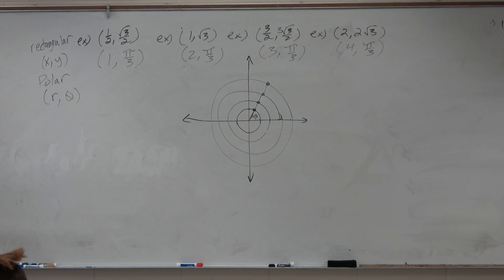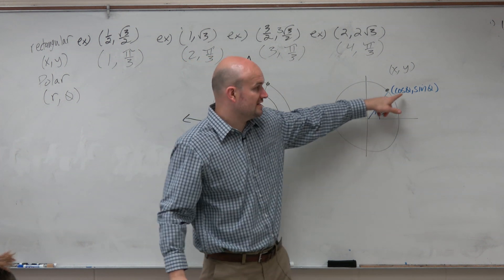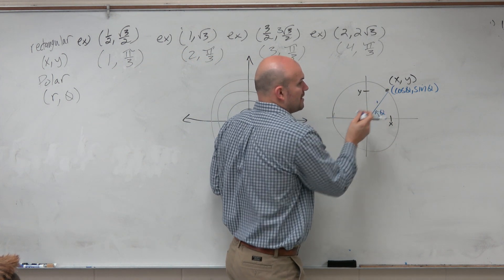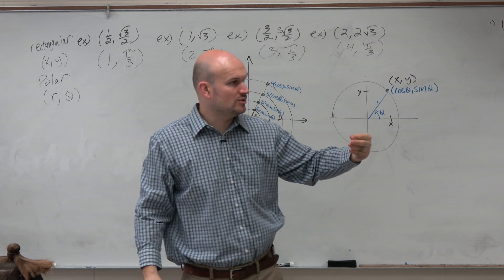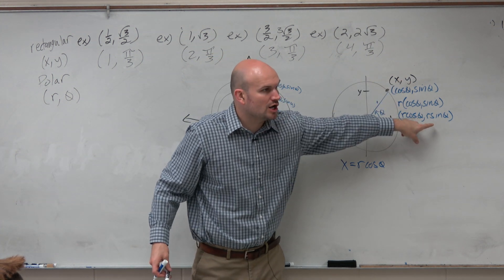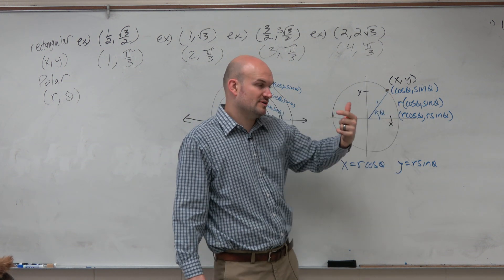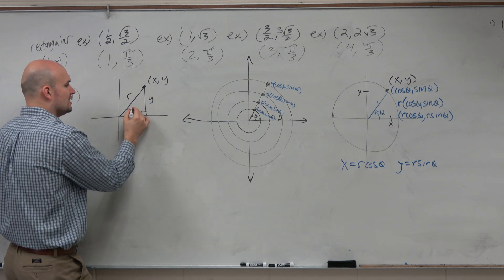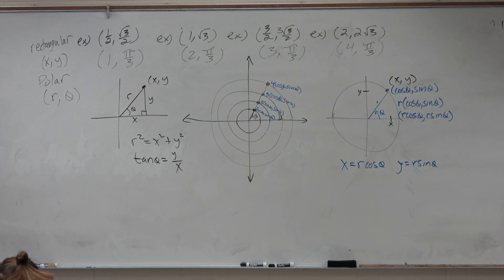Understand the relationships between rectangular and polar coordinates